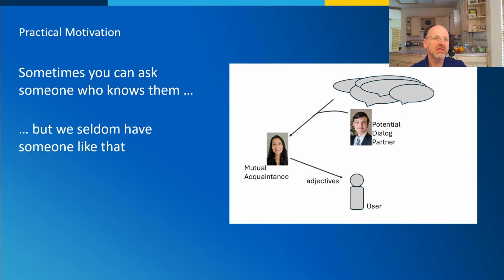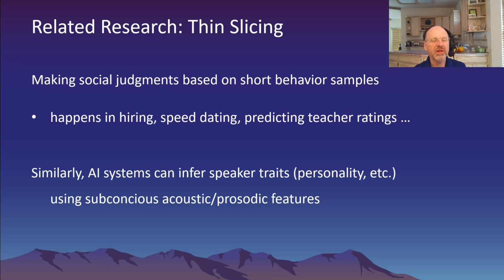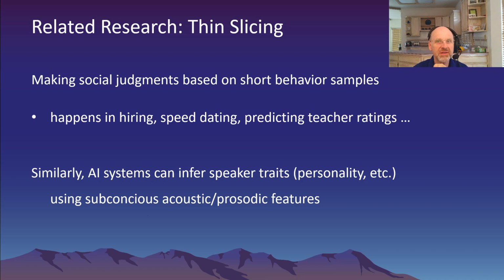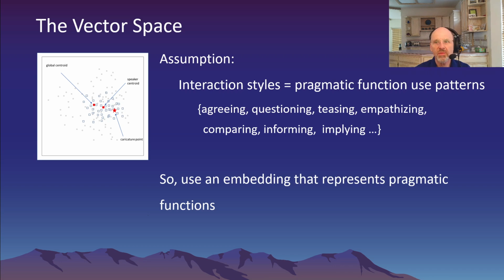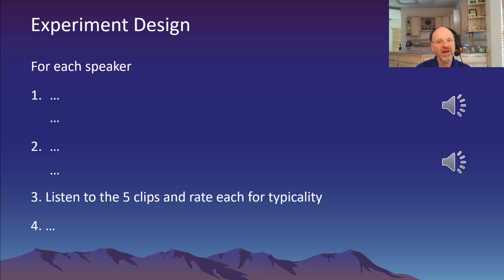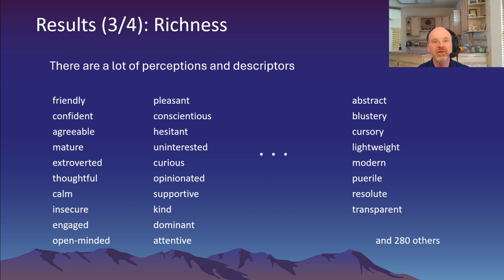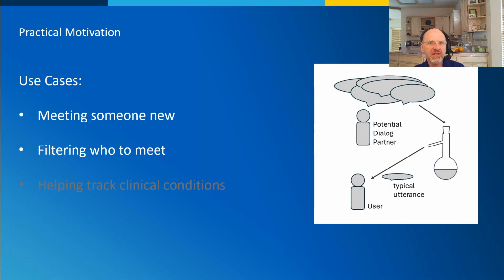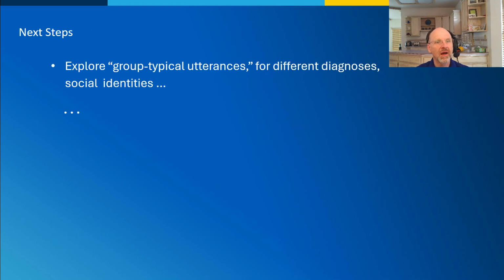Perceptions of Interaction Styles:An Exploration Using Speaker-Typical Utterances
0:00  People vary in their conversational interaction styles
 0:34  Our concept: Distilling the interactional essence of a person to a single typical utterance
 2:23  People are good at forming opinions from "thin slices" of behavior
 4:12  Here the thin slices are *single utterances*
 4:48  We find *typical* utterances near the centroid in a vector space
 7:43  Each utterance is a point in the vector space representing pragmatic functions
 9:11  A half-day-long human-subjects experiment validated the concept
11:53  The space of pragmatic functions is rich and complex
13:56  Practical applications will bring many challenges.

Different people have different dialog interaction styles, but our understanding of how these are perceived is limited. We approach this problem by making two working assumptions: that interaction style perceptions are largely just the result of utterance-by-utterance perceptions of a speaker’s pragmatic intent, and that pragmatically typical utterances for a speaker can be informative regarding their overall interaction style. We accordingly applied a recently developed vector-space model of pragmatic functions to identify speaker-typical utterances.  We found, among other things, indications that people are able to infer useful style information from single utterances, and that the space of interaction styles is very broad.

Presented at SemDial 2026, the 30th Workshop on the Semantics and Pragmatics of Dialogue.